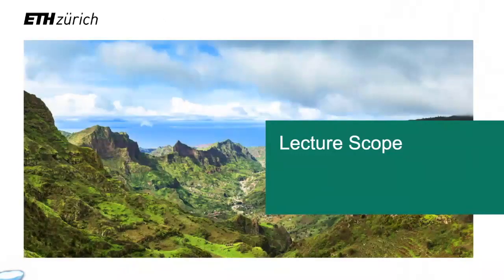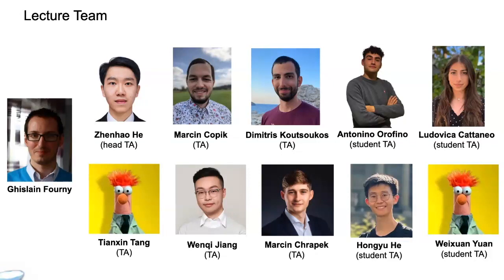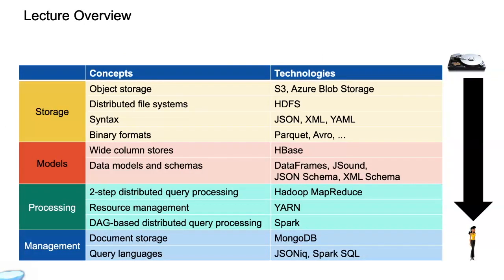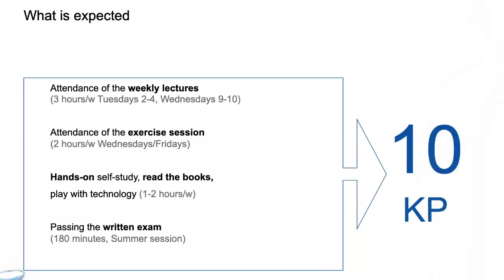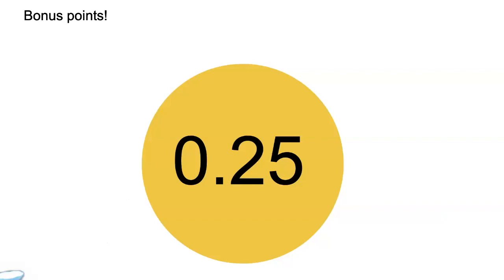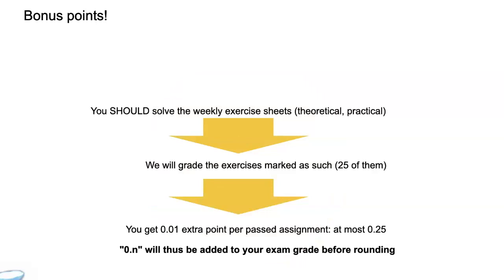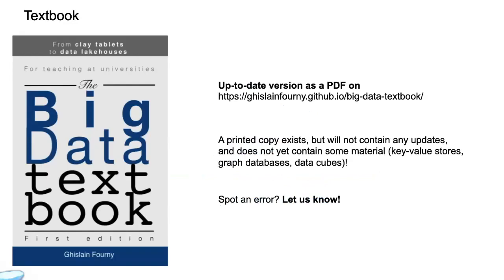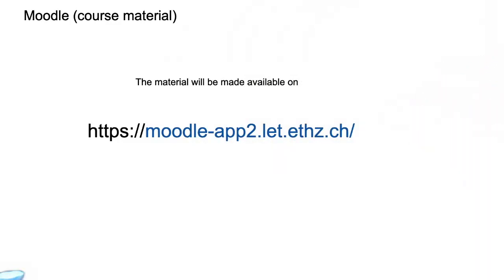1. Introduction (2/2) - Big Data - ETH Zurich - Fall 2023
Lecture given in hybrid form on September 19, 2023 from the lecture hall.

Credits:
1. Many pictures were acquired through a general license from 123RF.
2. Some pictures were generated with DALL-E 2.